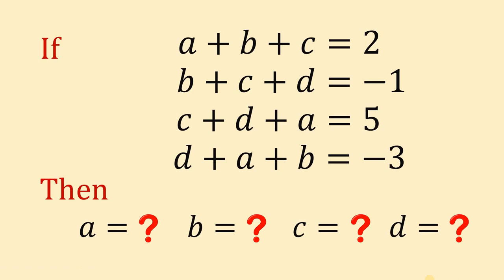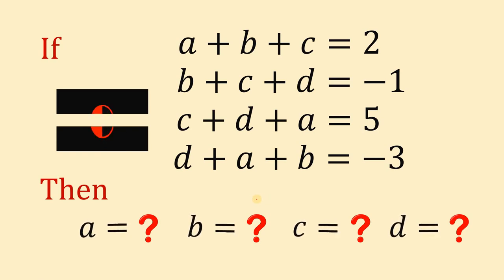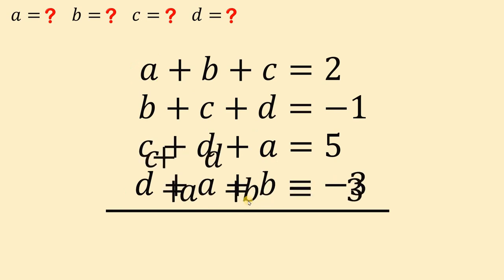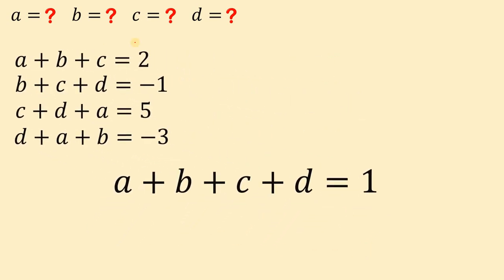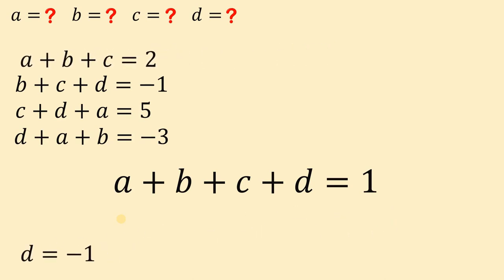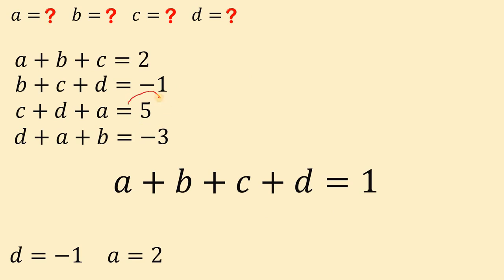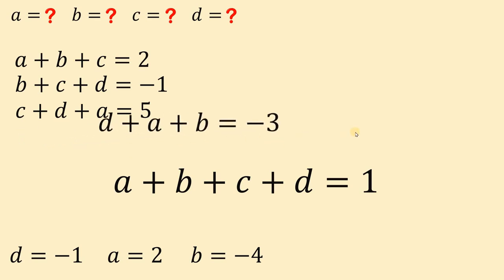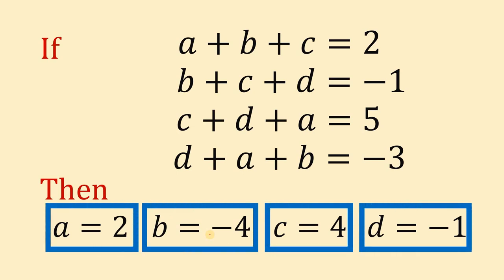How to Solve this Algebra Challenge | Four Variables